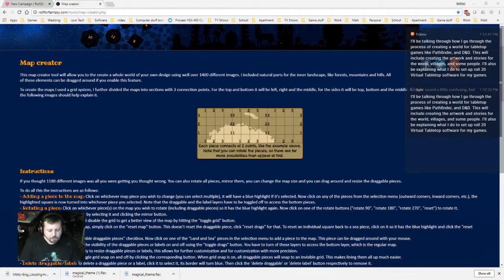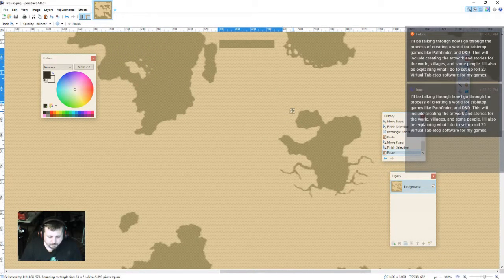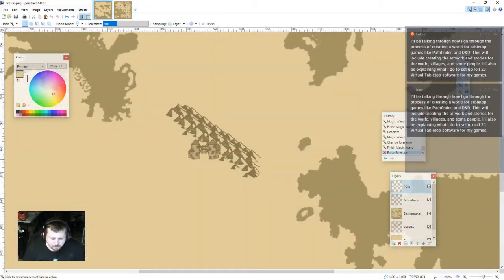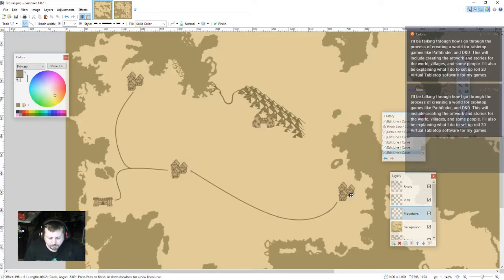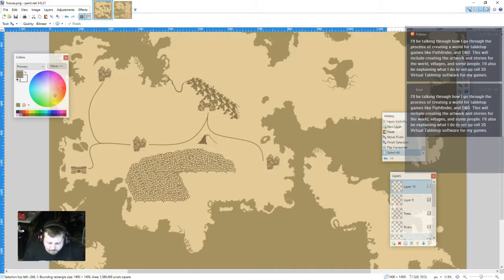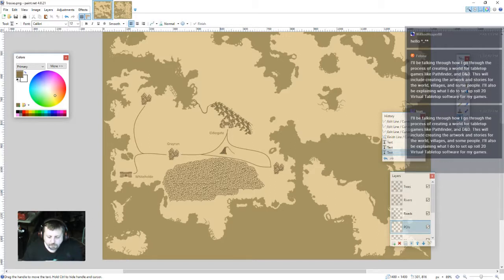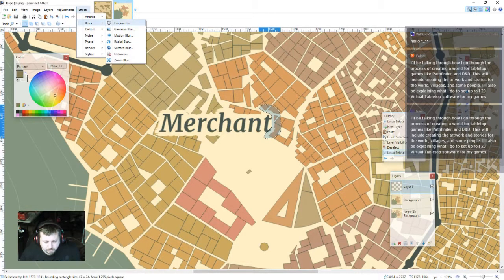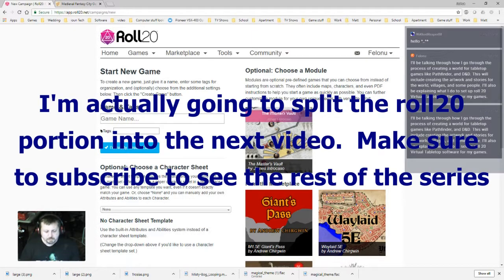How to build a world in a couple hours!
First video in a series of RPG GM tutorials explaining how to build a fantasy world, and make maps for the locations within it.

Links:
Fantasy City Generator: